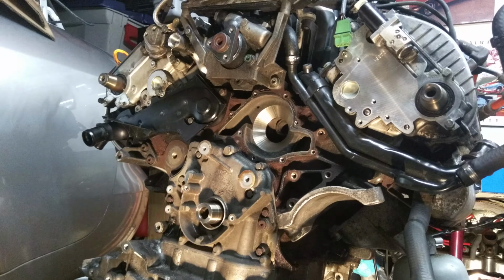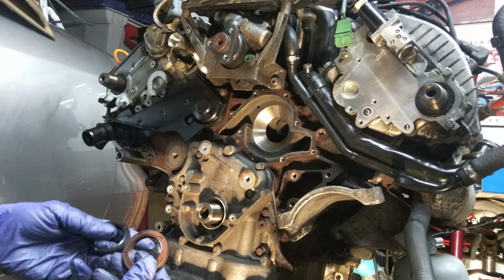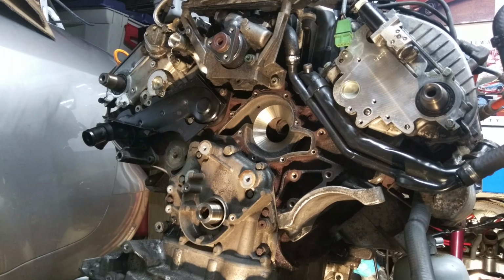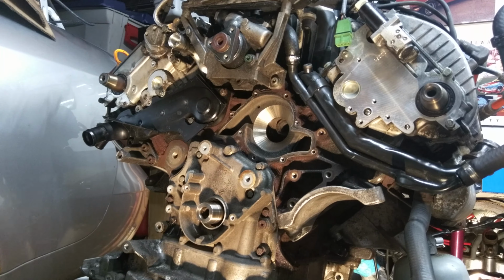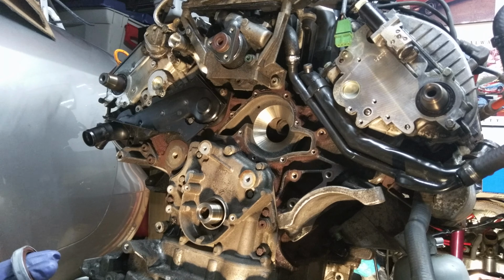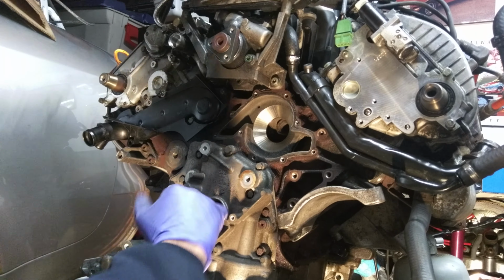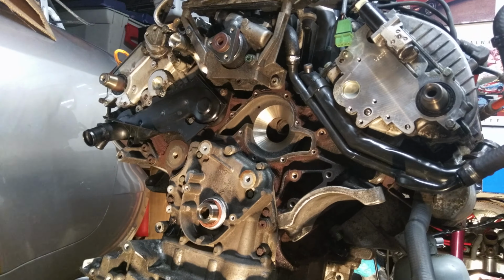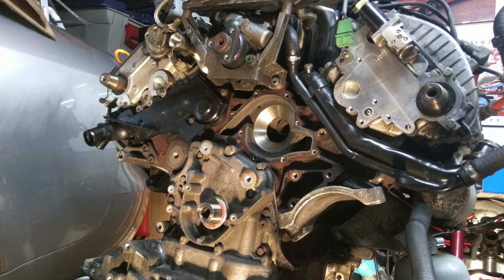Audi 2.8 front crank oil seal installation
With everything torn apart on the engine I have to get the oil seal installed before I do the timing belt. I made a custom tool to help with the install on the seal on the front crank seal so it would go in straight and would get deformed. After the oil seal is installed I'll start putting together the timing belt and associated accessories. After that I'll get the motor in the transmission together and hopefully if all goes well I'll have the engine and transmission back in soon.